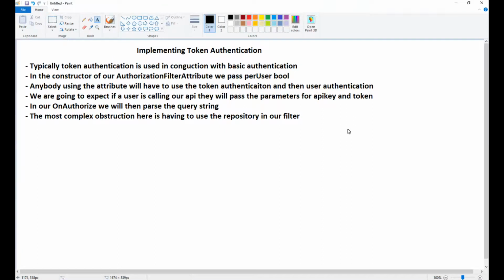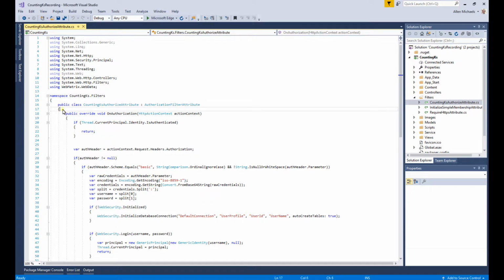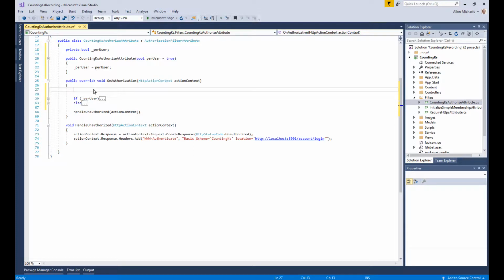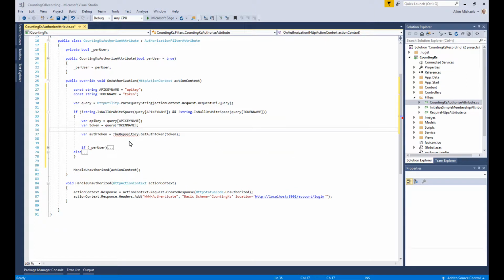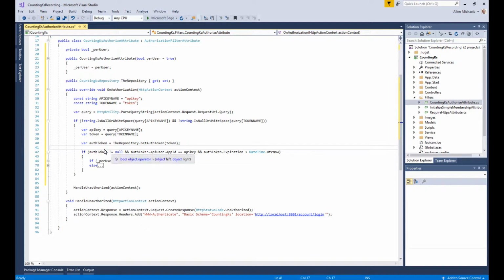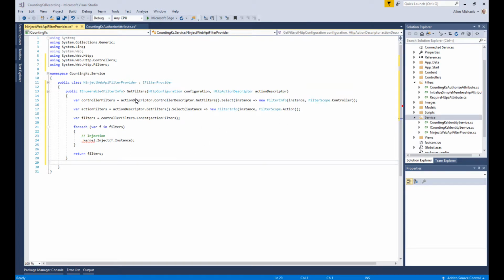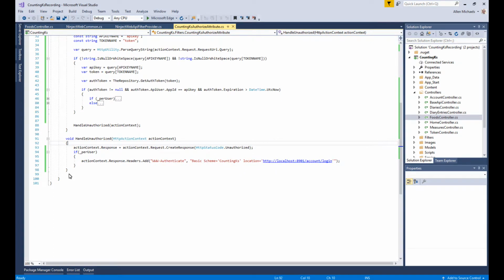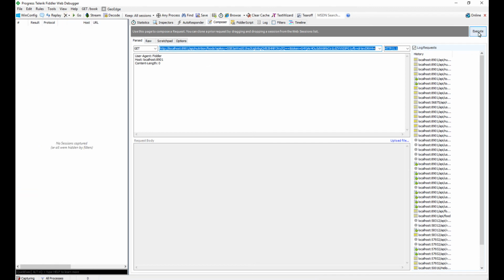Implementing Token Authentication